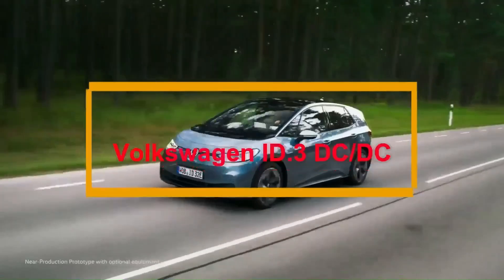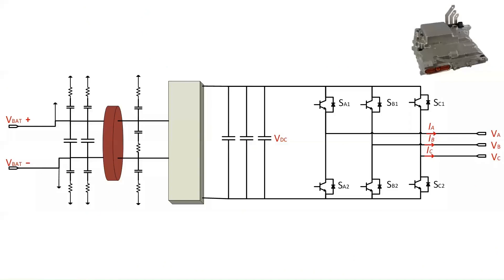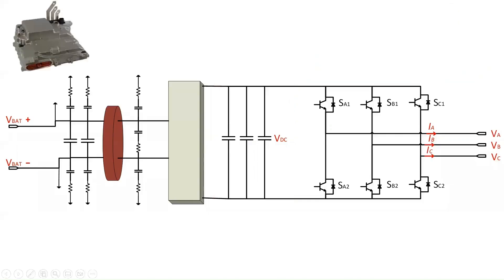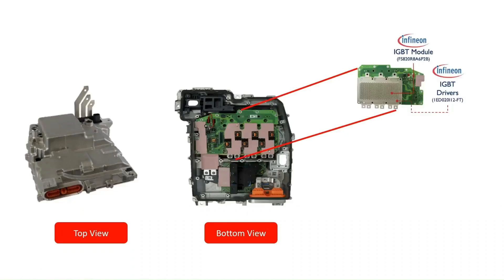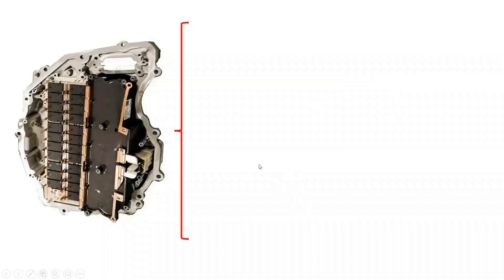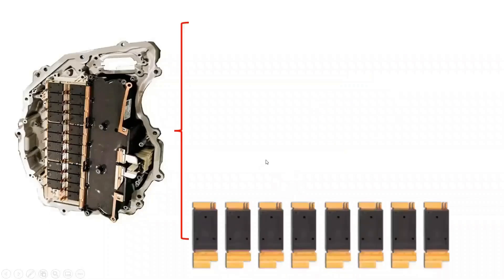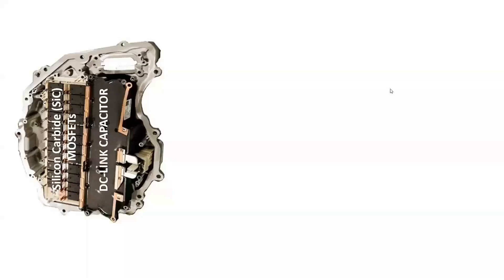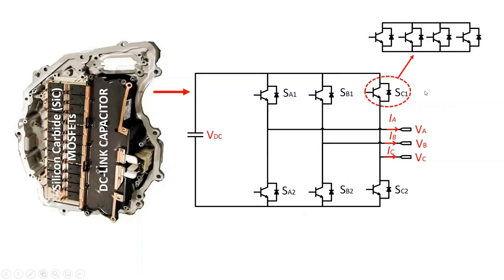Tesla Model Y Inverter vs. Volkswagen ID.3 Inverter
This video presents an in-depth analysis of the main features and similarities of the inverter topology of the VW ID.3 and Tesla Model Y. It highlights the inverter topology and power semiconductor devices deployed in a Tesla Model Y and VW ID.3.